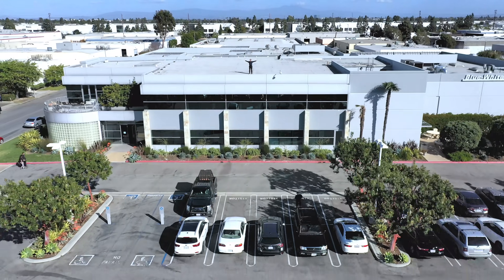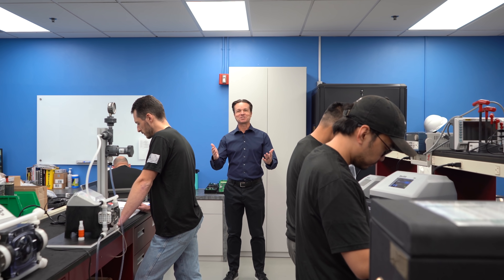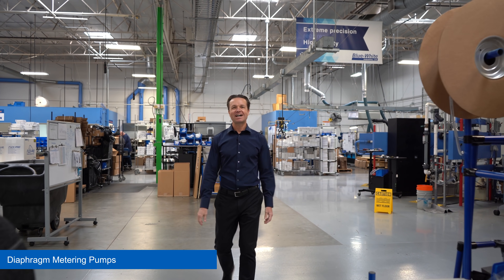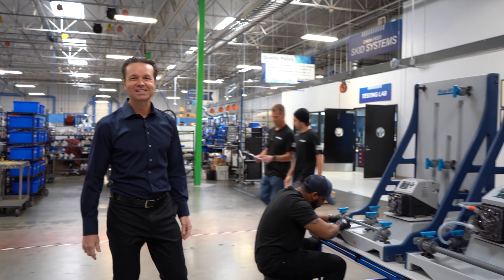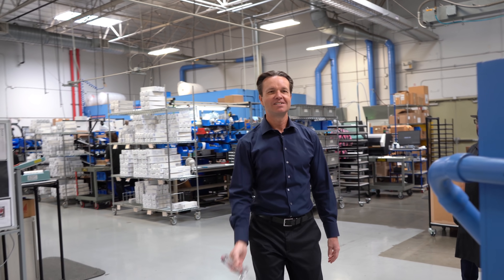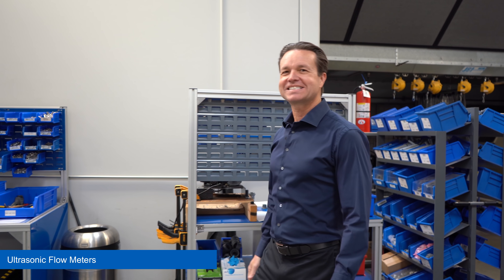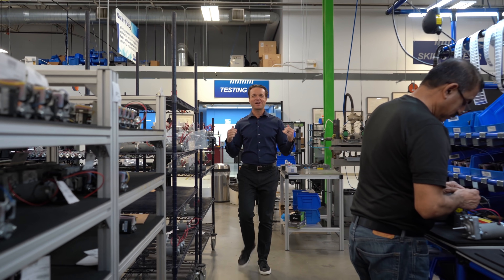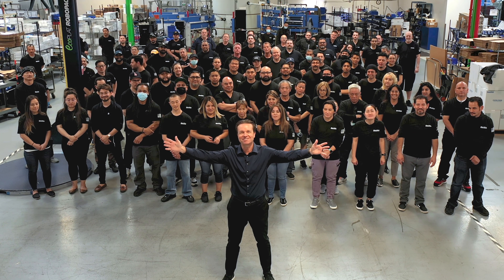Blue-White | Fluid metering solutions made simple™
Find out why chemical feed and flow measurement is our passion.
We are here to change the world in chemical feed and flow measurement.
How are we doing this? By using newer technology to innovate better solutions for our customers.